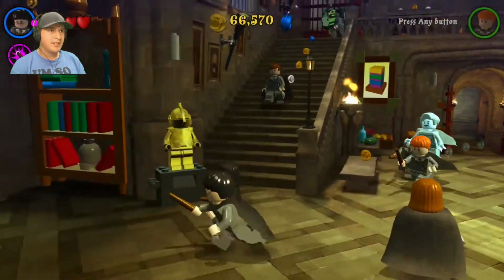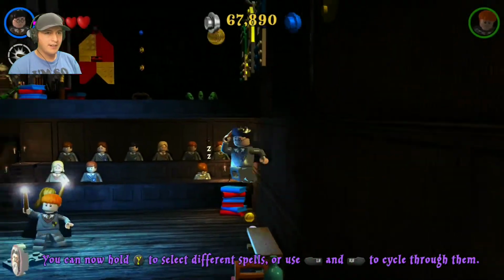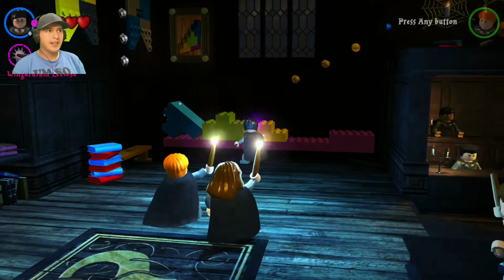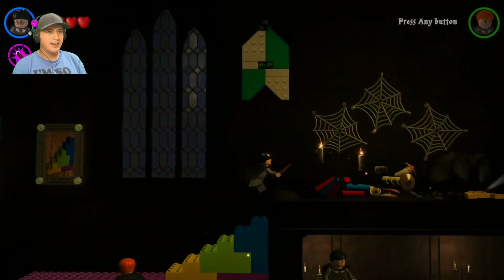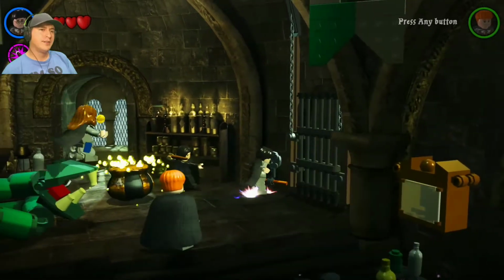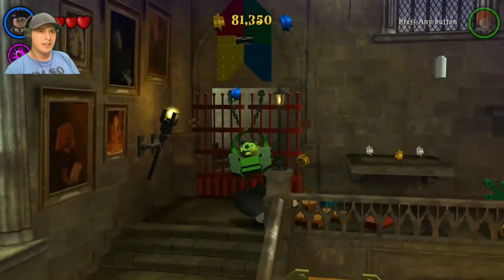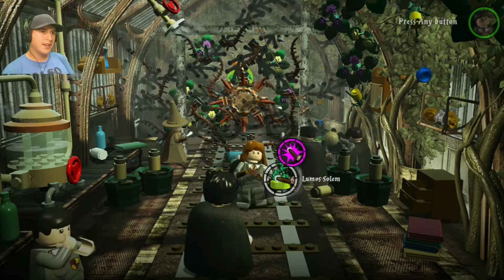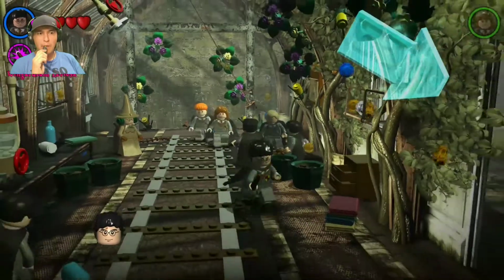Lego Harry Potter Years 1-4 | 4 Lessons | Part 3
4 Lessons | Harry, Ron,  and Hermione attend 4 lessons together.